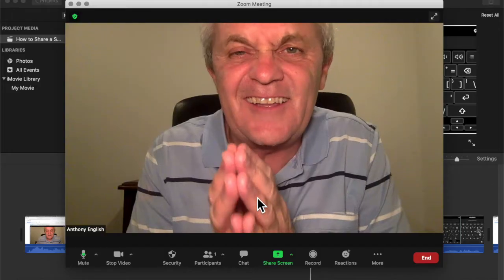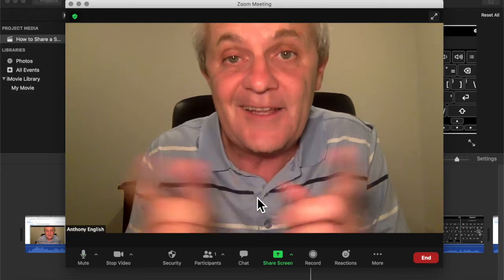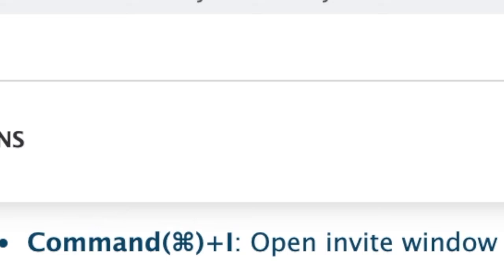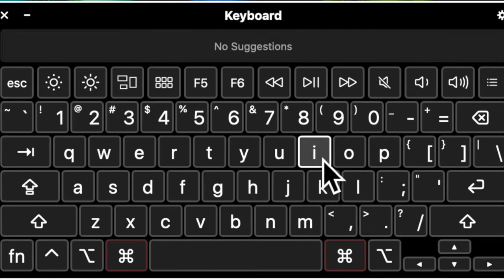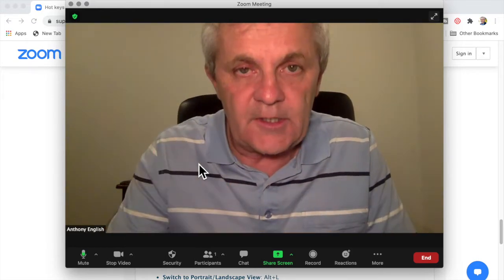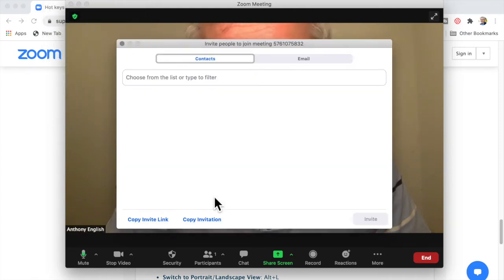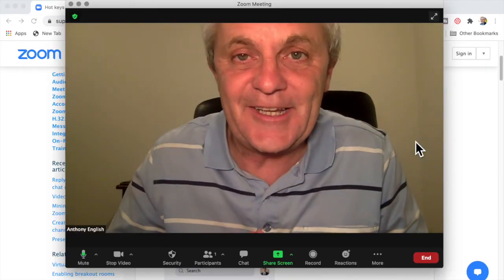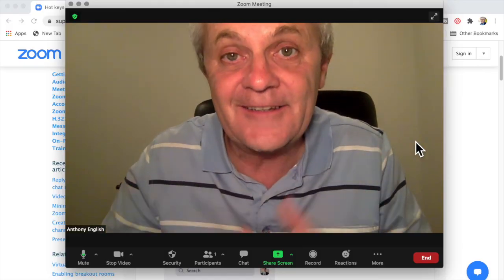Zoom Keyboard Shortcut: MEETING INVITATION LINK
To find the invite link on Zoom, use the Zoom keyboard shortcut.

On MacOS (on a MacBook Pro), it's Command+I. (Press the command key down and the letter i at the same time).

On Windows, it's Alt+I
(Press the alt key and press the letter i at the same time).

This will open the Zoom meeting invite window.

This Zoom Keyboard Shortcut will help you find the Meeting Invite Link quickly.

When you're already in a Zoom meeting, on MacOS, press command plus the letter 'i'. (command i)

On Windows, use alt and the letter i. (Hold down the alt key and press the letter i).

This Zoom Keyboard Shortcut will take you straight to the Invite window.

From there, you can see the Zoom meeting ID. You can also copy the URL (link) for your meeting into your clipboard, and then paste it on email or social media using ctrl-v (in Windows) or command-v on MacOS.

The meeting invite window also has the longer invitation format, which includes numbers for dialling into the meeting via phone.

Also, in the invite dialogue, you can send the invitation to your Zoom contacts or via email.

I help you be better on Zoom.

If you are on a journey of building your YouTube channel, you may like to use TubeBuddy to help you find video topics and tags that will get more reach.